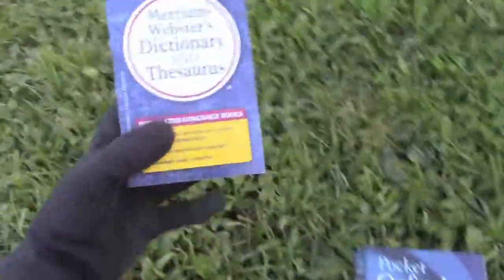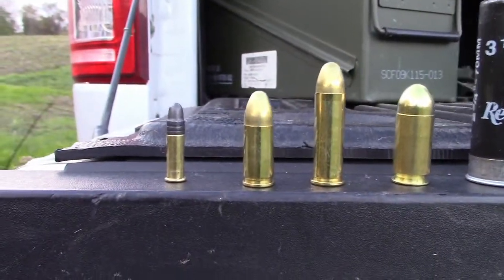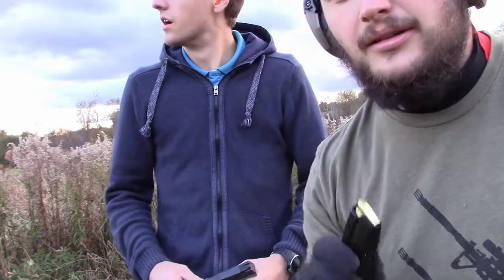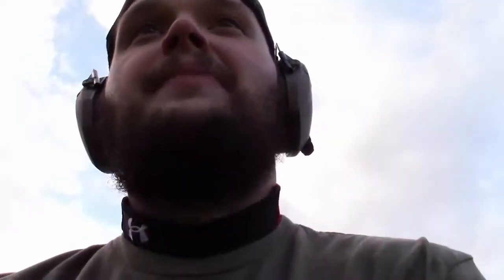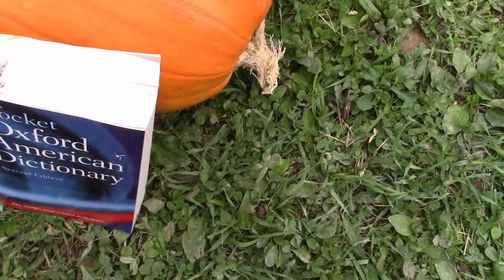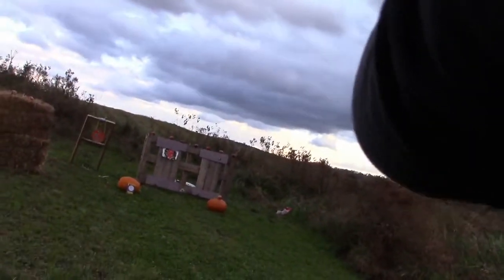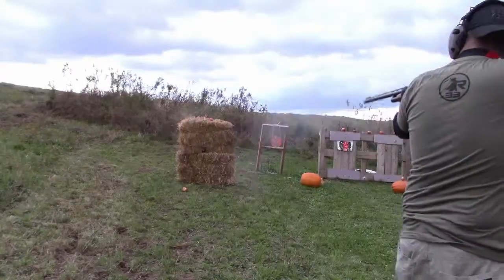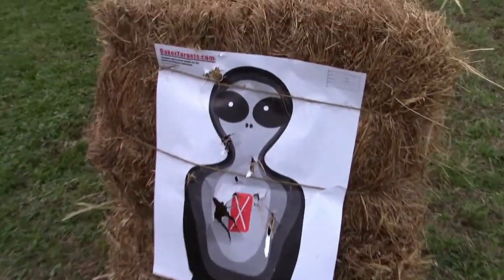Are Haybales bullet proof??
Today we test how bullet proof haybales are as well as dictionaries.